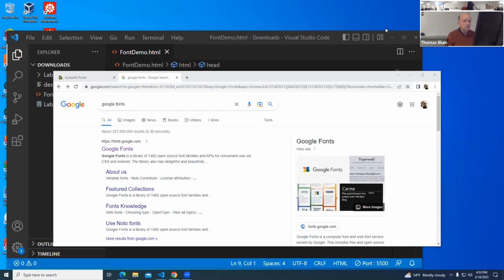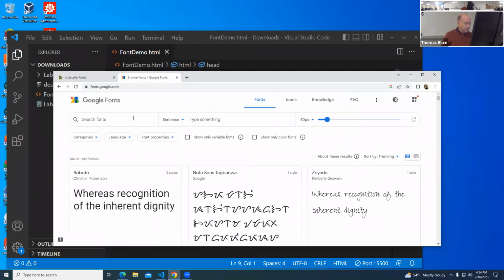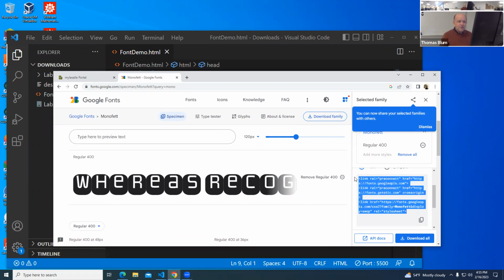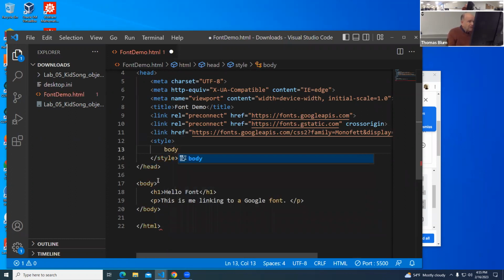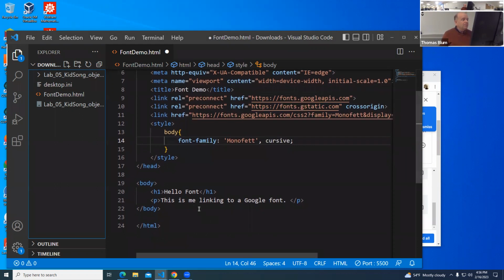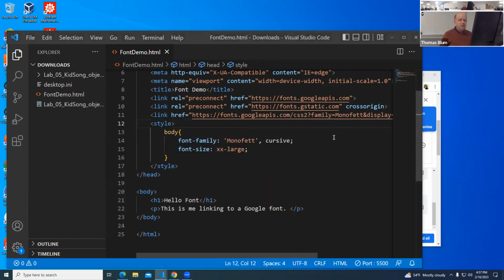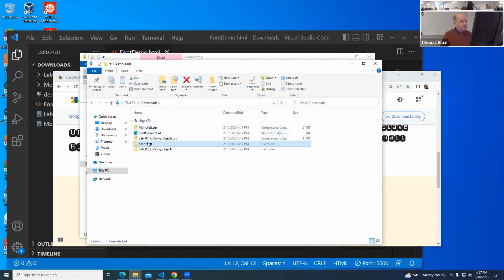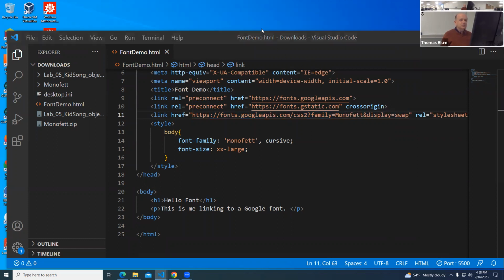HTML/CSS Demo Link To Google Font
This video demos how to find the link to use if you want to link a Google Font to your web page and use it without downloading the ttf file.